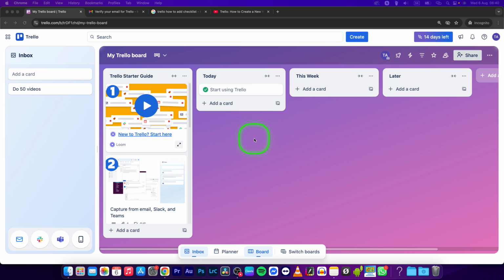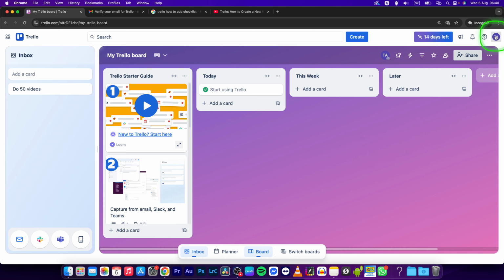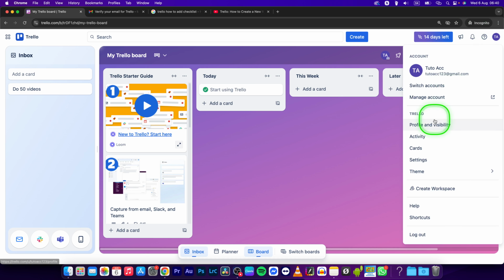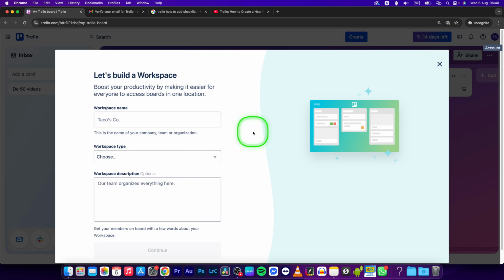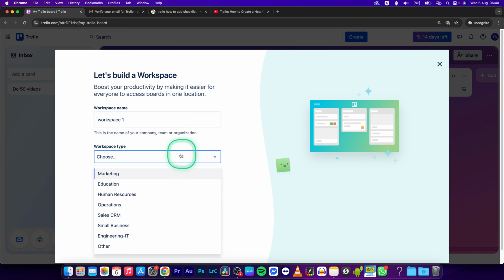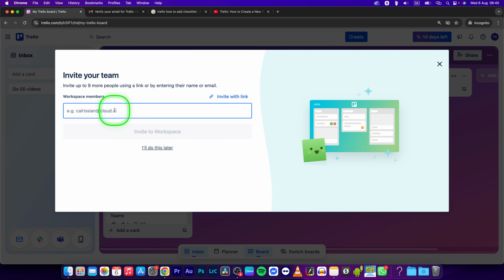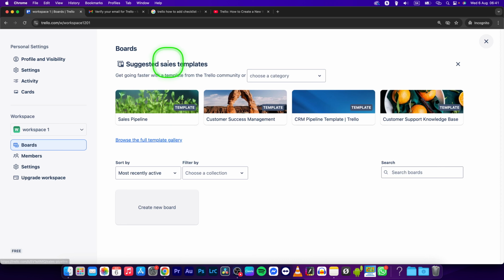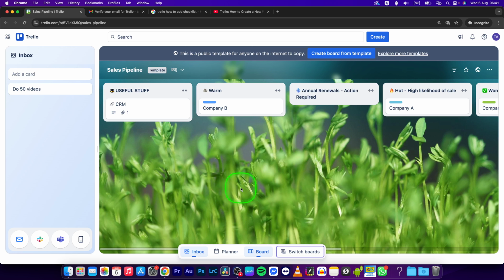How To Create a New Workspace in Trello | Set Up a Team Workspace | Trello Tutorial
In this video, we’ll guide you through creating a new workspace in Trello. Organizing your boards into workspaces helps streamline your projects and team collaborations.

How To Create a New Workspace in Trello
How to Set Up a New Workspace in Trello
How to Organize Your Projects with Trello Workspaces
How to Create and Manage Workspaces in Trello
How to Add New Workspace to Trello
How to Create Multiple Workspaces in Trello
How to Organize Teams and Projects with Trello Workspaces
How to Set Up a Team Workspace in Trello
How to Personalize Trello Workspaces
How to Manage Workspaces in Trello